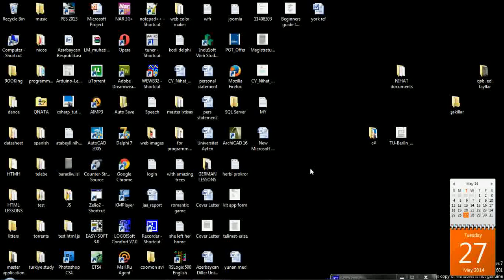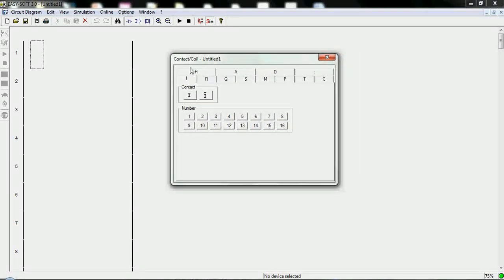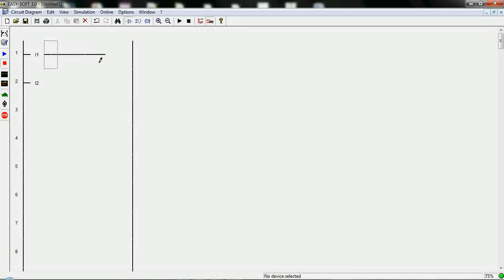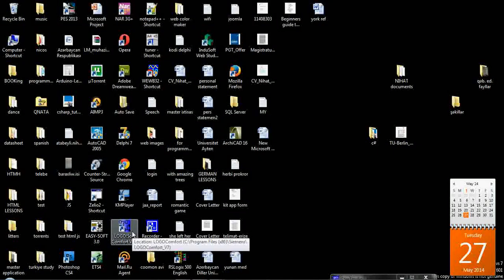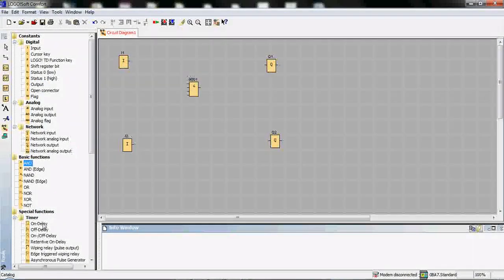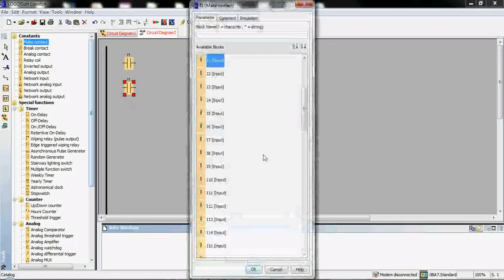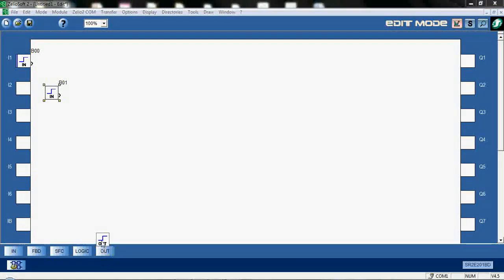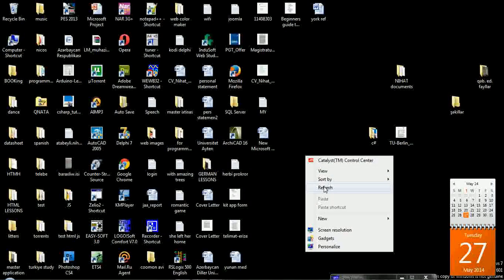How to Start PLC Programming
PLC Guide for Beginners.
Learning PLC Programming Softwares.